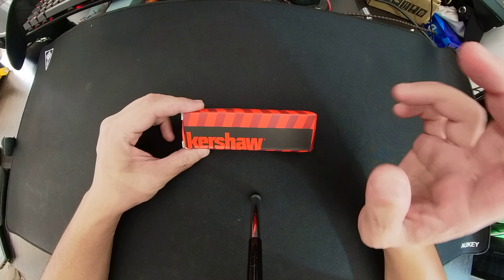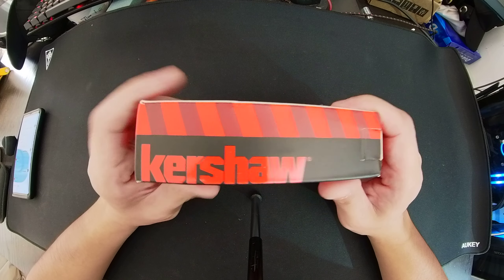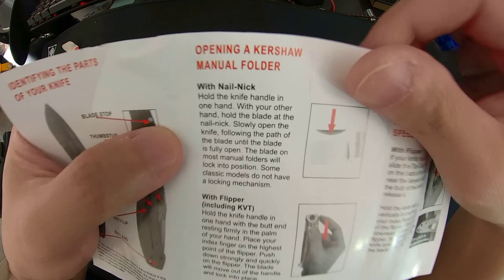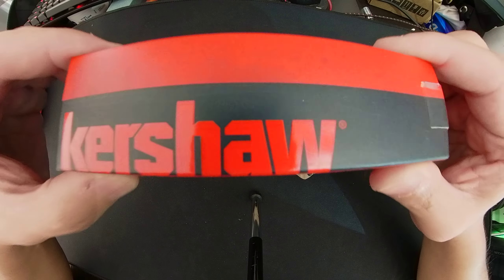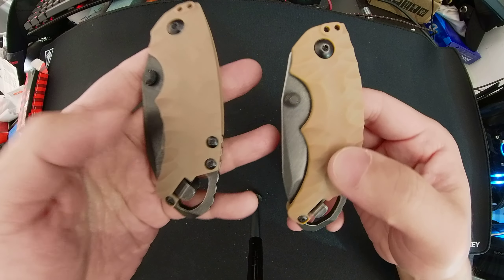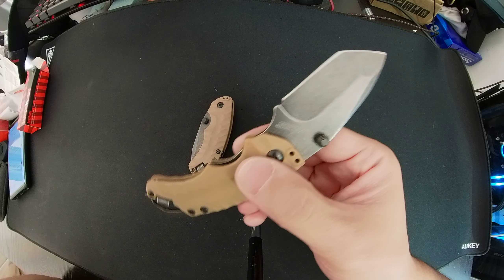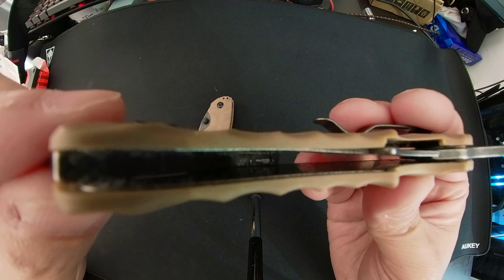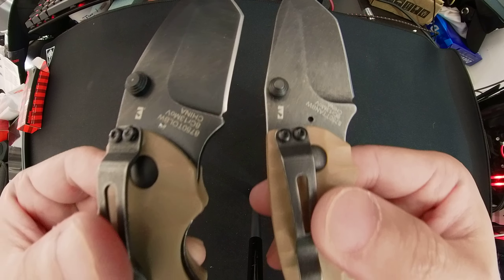Kershaw shuffle 2 : fake vs real comparison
I interacted with a Chinese counterfeit seller and bought a fake Kershaw shuffle II EDC folding knife, just because I can't find any related comparison information on YouTube, I also bought a real one imported from US to compare and to show you the difference.